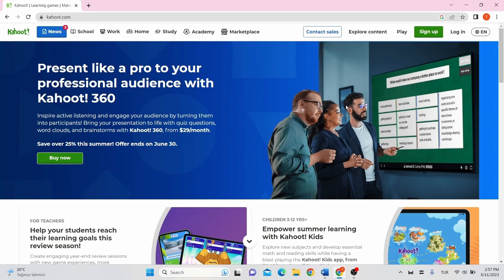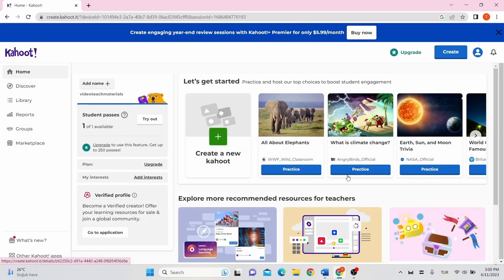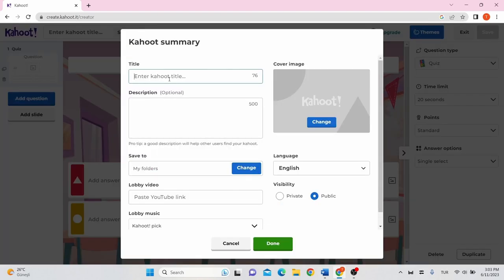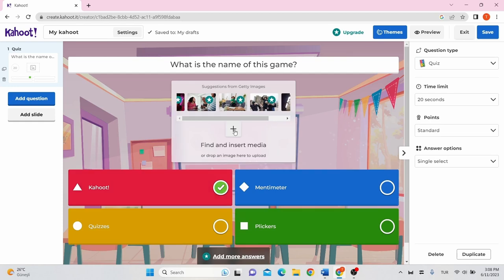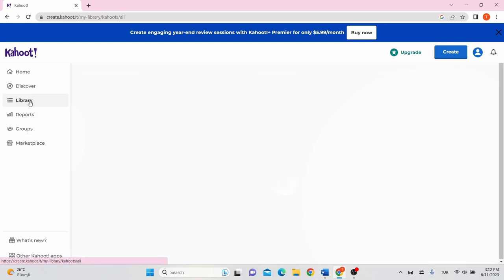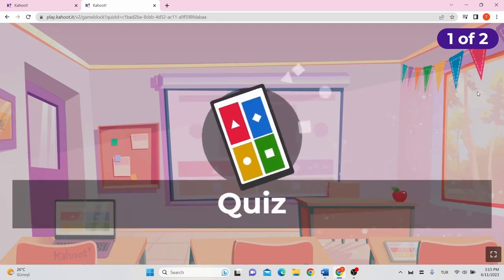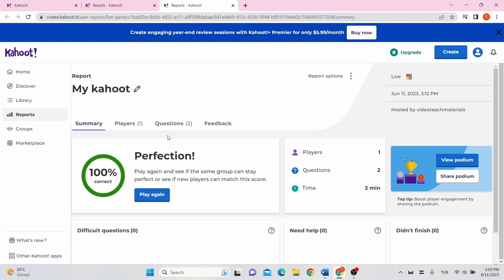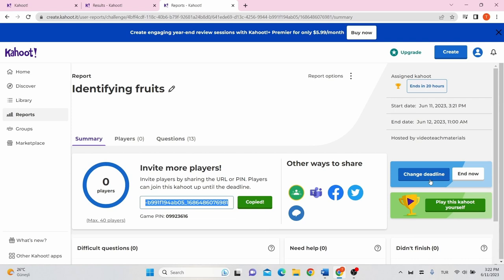1.3.4 Interactive Tools - Kahoot (VIDEOTEACH course)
Practical 6-minute-long tutorial of how to use Kahoot as an interactive tool in video teaching.